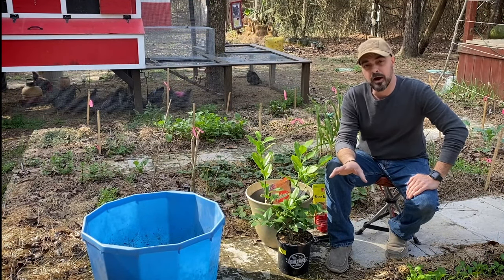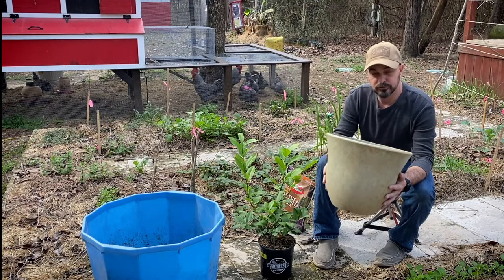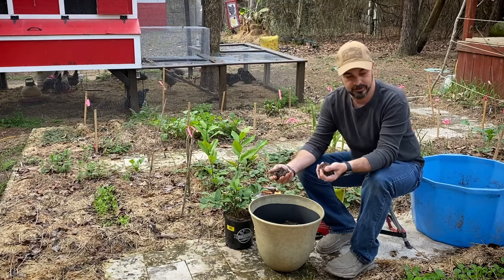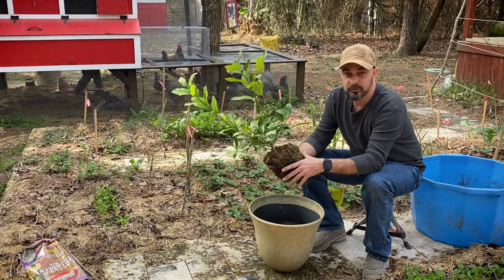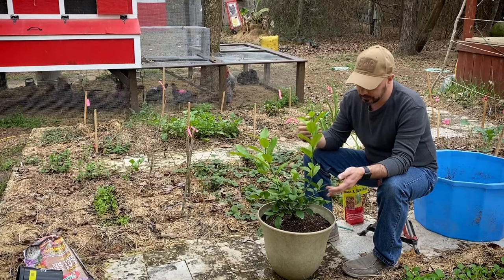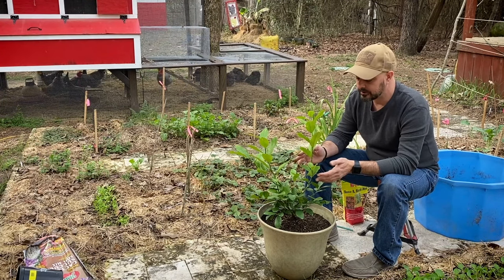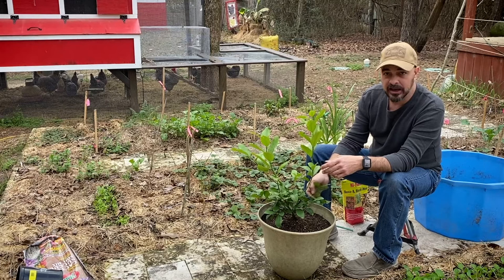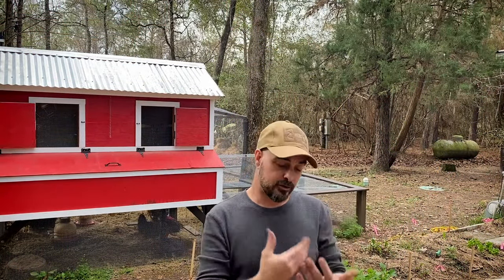How to Plant & Grow Meyer Lemons in Pots!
If you’ve never had the pleasure of tasting a fresh Meyer Lemon, you are really missing out!  You won’t find them in grocery stores, but who needs grocery stores when you can grow your own Meyer Lemons at home no matter how much space you have!  All organic, non-GMO, all nasty commercial stuff FREE!

I’ve grown these before a long time ago, and unfortunately, I had no clue what I was doing and in the third year I killed my budding Lemon tree by over fertilizing it.  So this time I’m doing it right! In this video I’ll show you how to plant your new Meyer Lemon in a pot so you can grow it in your house, on a balcony or patio, or just about anywhere! I’ll also show you what I’ve learned about the soil you need to plant it in, how to fertilize it, prune it, and even protect it from the weather!

Time-stamps and a basic explanation is below to make it even easier to reference the information later!
TIME-LINE:
00:00 – Short Introduction
00:28 – Introduction and Backstory
01:37 – Why plant citrus in a pot?
02:48 – What kind of container to citrus plants need?
03:28 – What kind of soil do I need for container grown Meyer Lemon?
03:55 – Mixing your soil for your Meyer Lemon
05:07 – Planting depth of your citrus tree
06:32 – Pre-Fertilizing and why you need to do it!
07:14 – Setting your Lemon's final location in the container and topping it off
07:42 – How and when to water your citrus
08:29 – Over wintering your Meyer Lemon inside
08:50 – Growing your Citrus Tree: When and how to Fertilize!
09:38 – Pruning your Lemon: How. When. Why?
11:23 – FUNNY! Keeping the Roosters from fighting
12:15 – Protecting your Lemon Tree from Frost and Freeze
12:47 – Summary and Thank you!

Thanks for taking the time to watch this video! If you’ve tried to grow citrus before and failed, or succeeded, tell the everyone why in the comments. I always love to hear how other people do things and it helps us all learn!

Thanks again and don't forget to get your hands dirty!